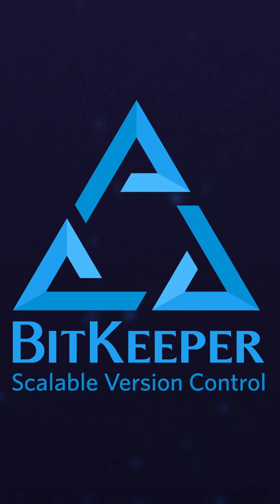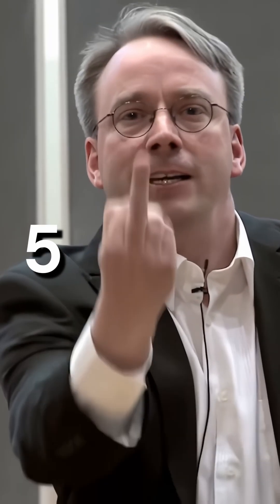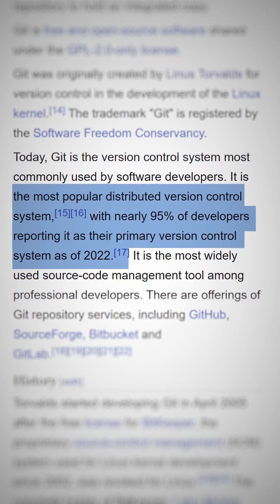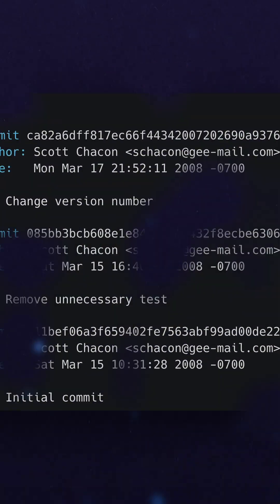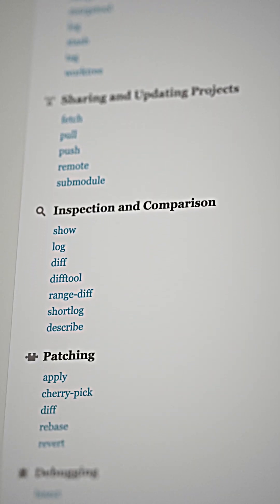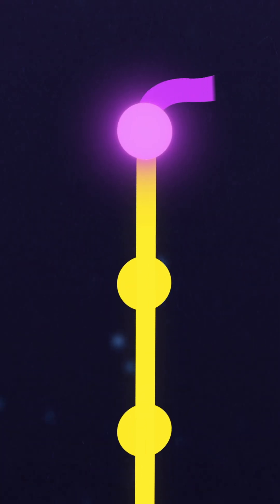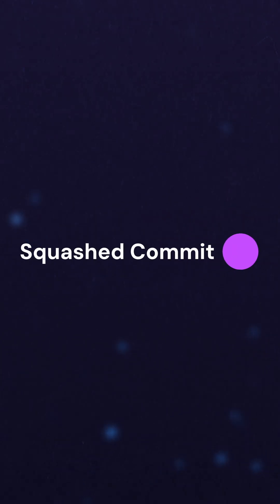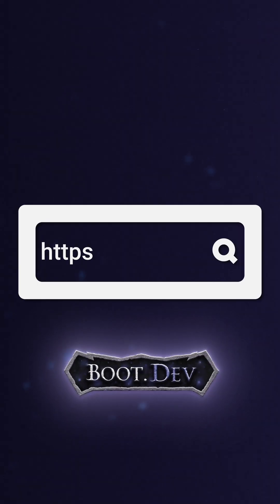How one man changed cs forever in 5 days!